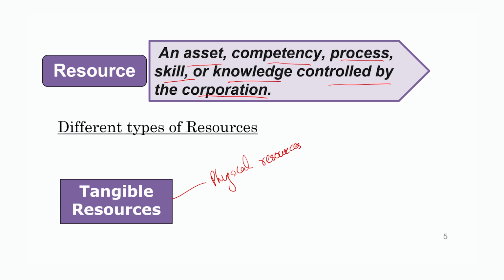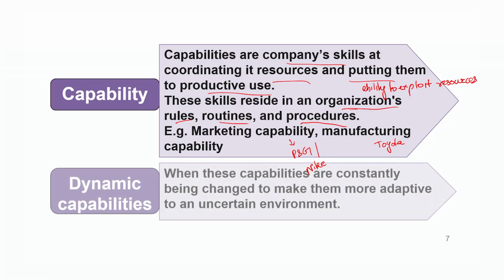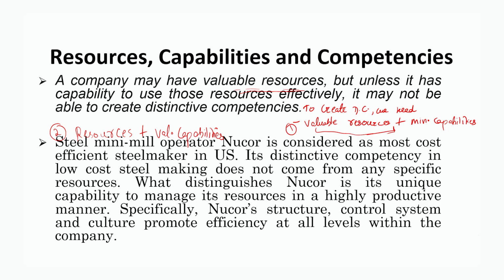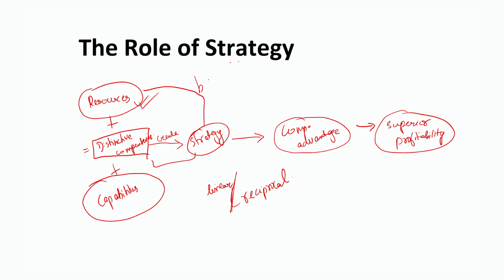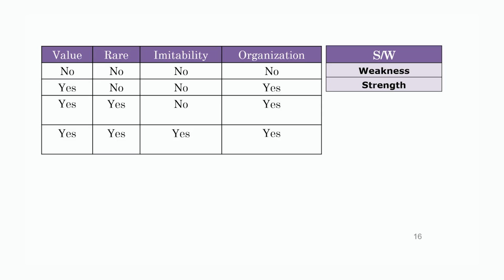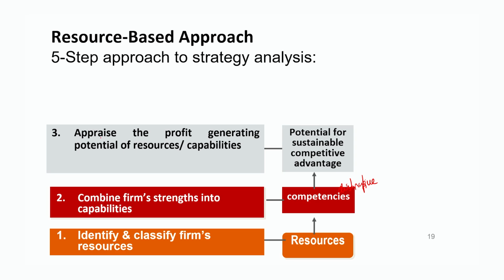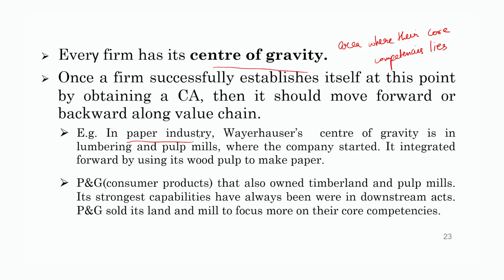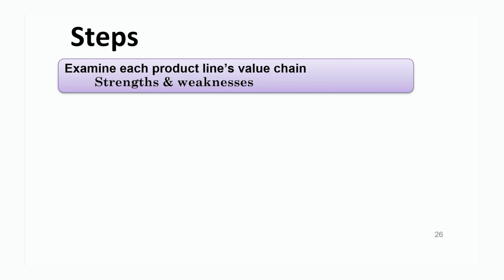Internal Environmental Analysis – RBV & Value Chain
Subject: Management
Course Name: Strategic Management
Name of Presenter: Dr. Deepali Malhotra